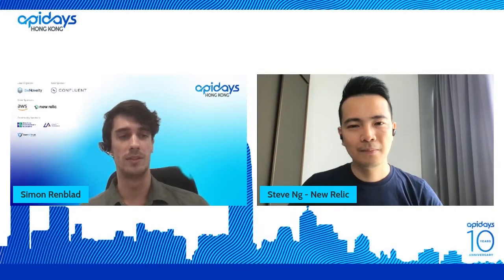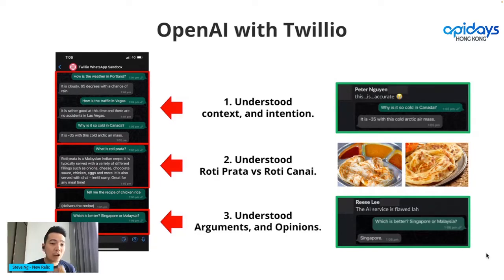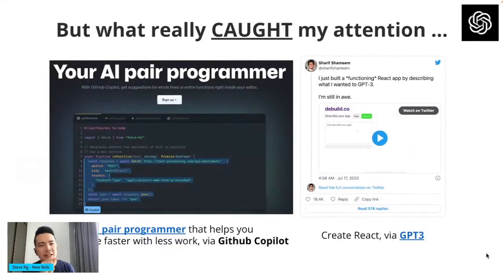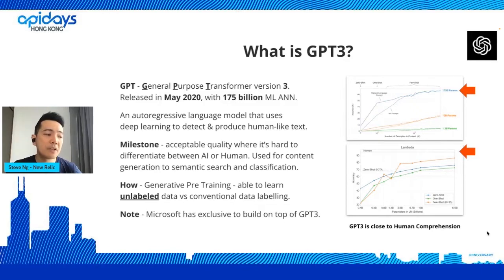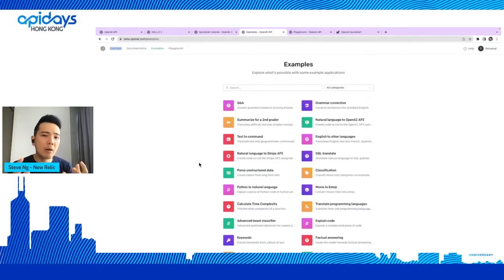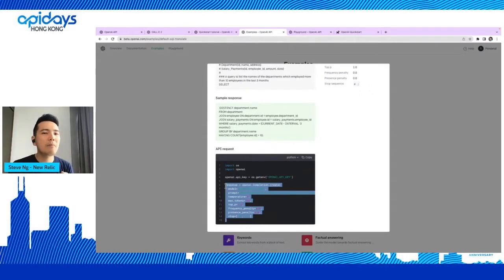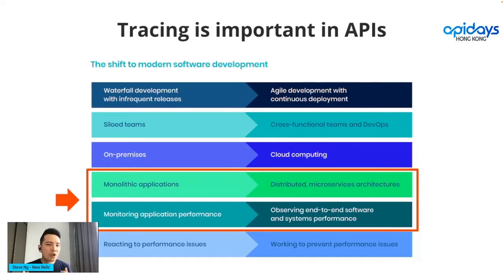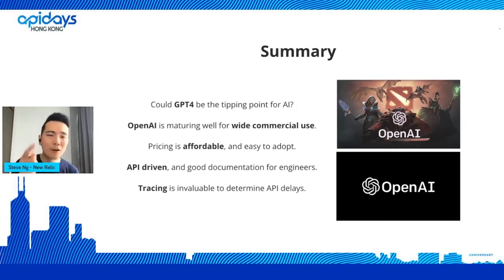Apidays HongKong 2022 - The Story of OpenAI GPT3 - Improve Observability with Tracing By Steve Ng.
Apidays HongKong 2022 -

The Story of OpenAI GPT3 - Improve Observability with Tracing
Steve Ng, Developer Relations Lead APJ at New Relic